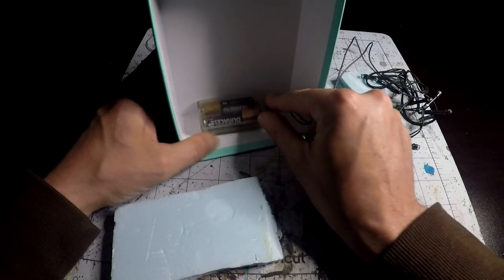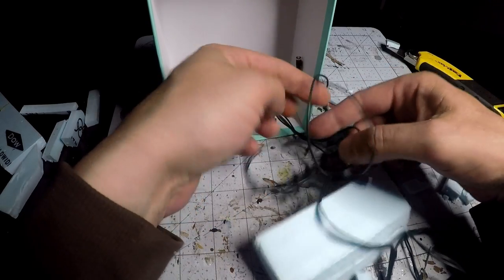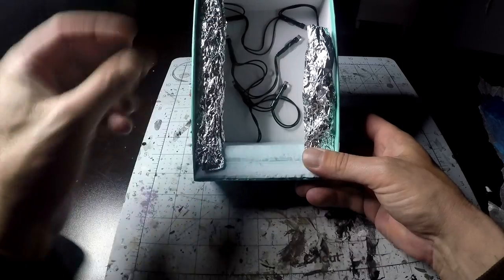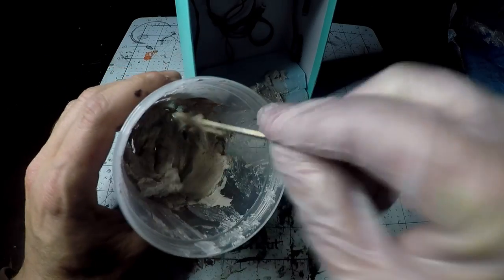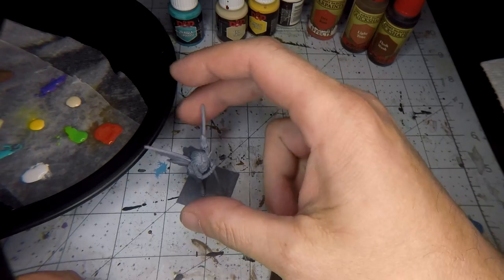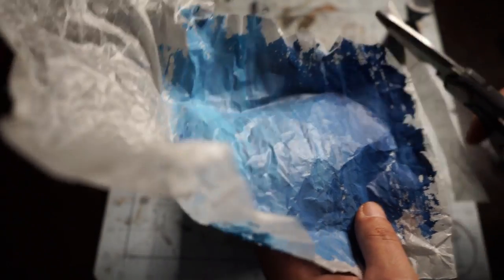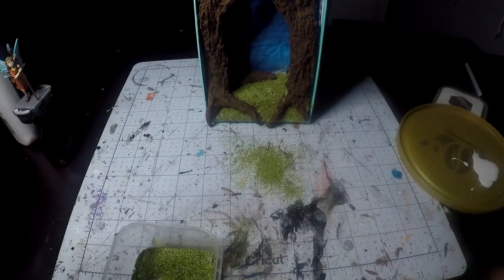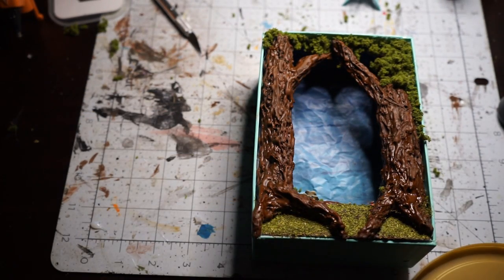Fairy Diorama / Book Nook, Broken Anvil Fairy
Fairy Diorama or Book Nook
Hello, in todays video i make a Diorama with a Broken Anvil fairy inside. This Diorama can be used as a stand alone piece or as a book nook.